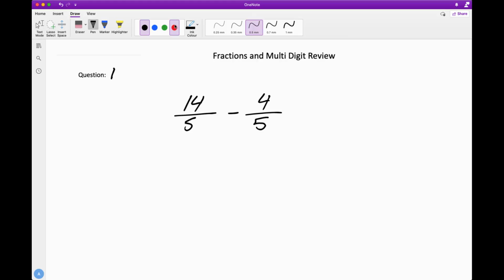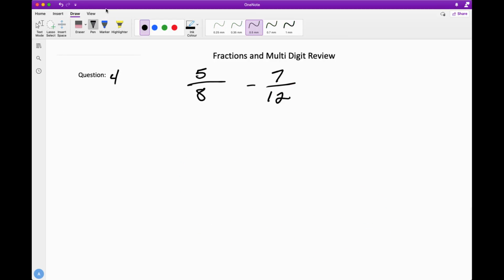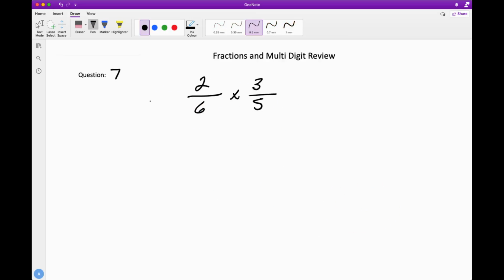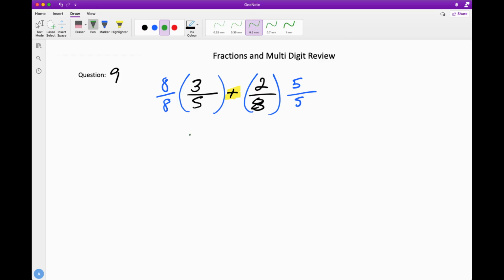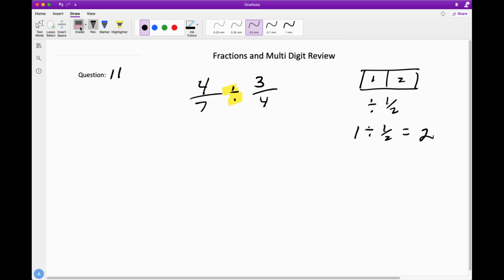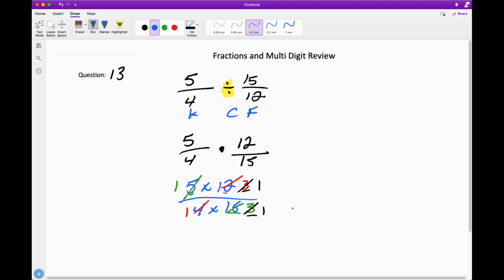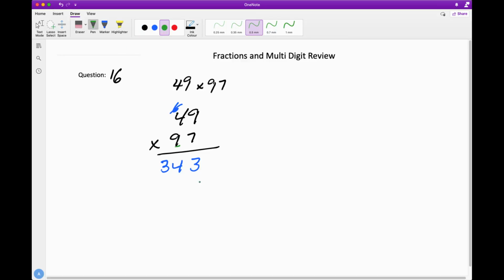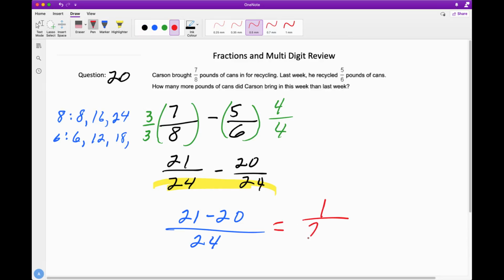Review - Fractions and Multi Digit Multiplication